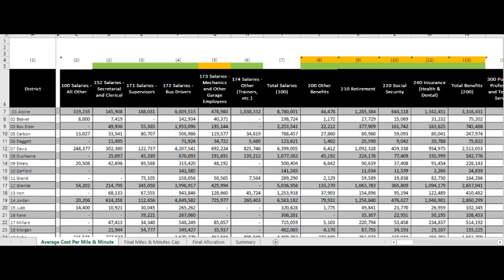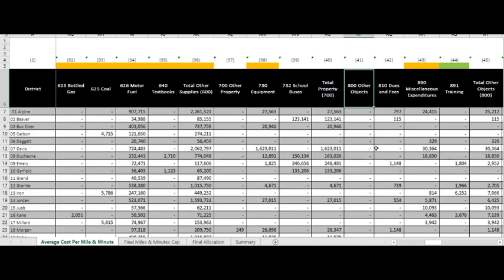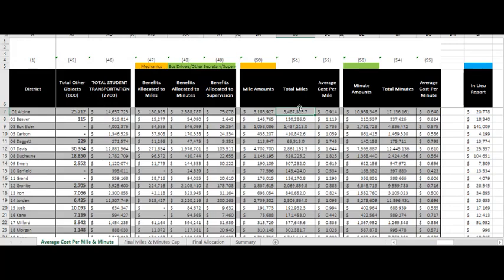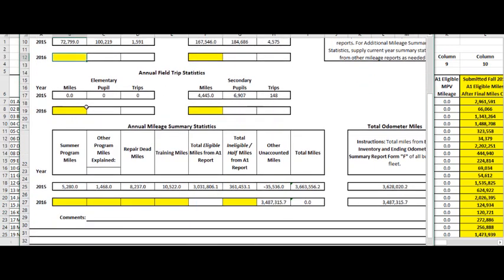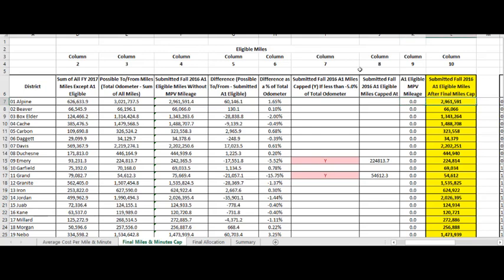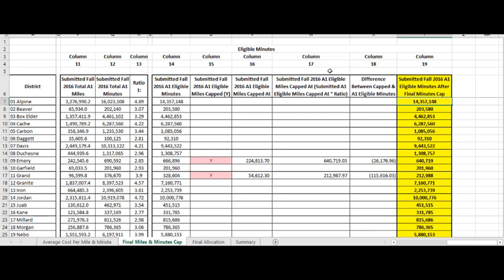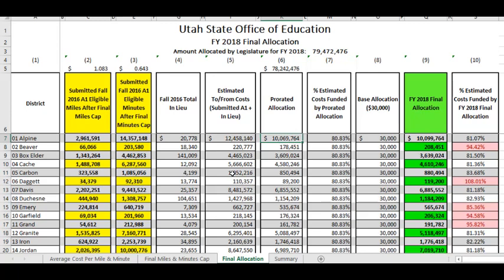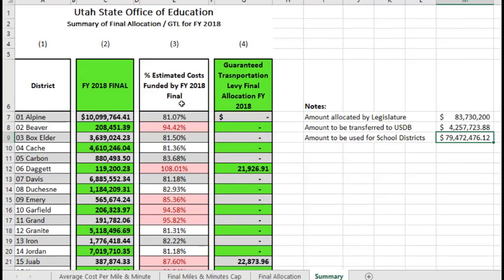Transportation Formula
Tutorial on the To/From School Pupil Transportation formula for Fiscal Year 2018